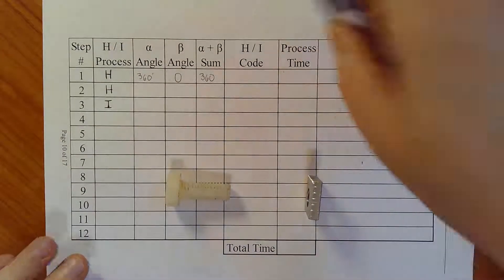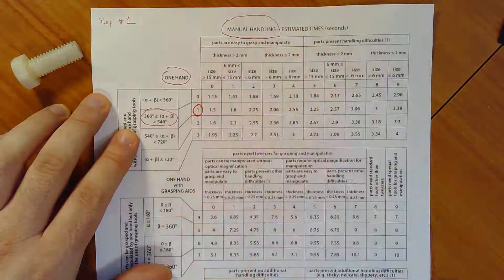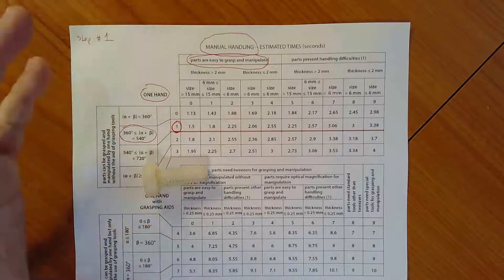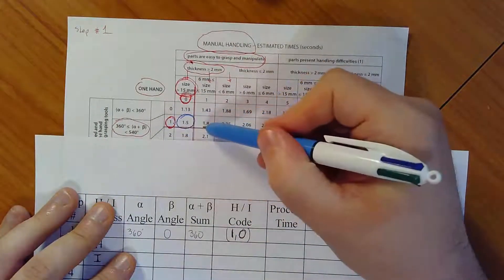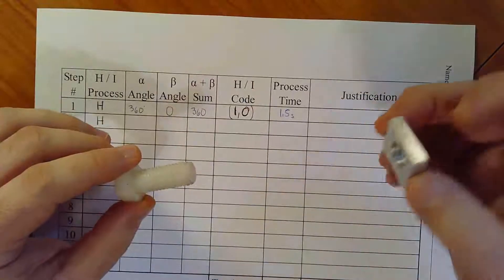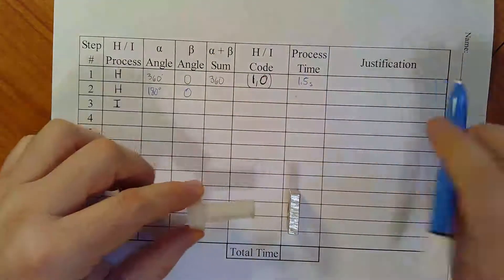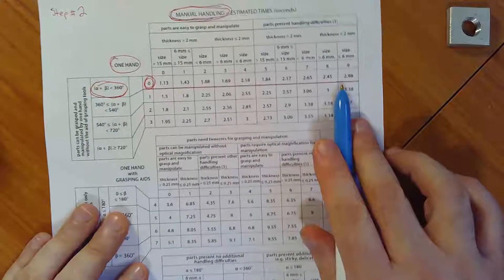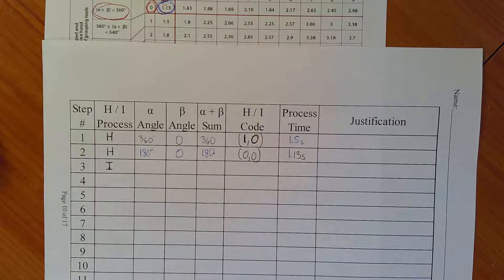Handling, Insertion, & Assembly Example: Pencil-To Focus Toy - Part 2 of 5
In this segment, we go over a handling, insertion, & assembly example. We consider Design for Manual Assembly and use Boothroyd & Dewhurst Charts to determine the time it takes to handle and assemble a Pencil-To Focus Toy.